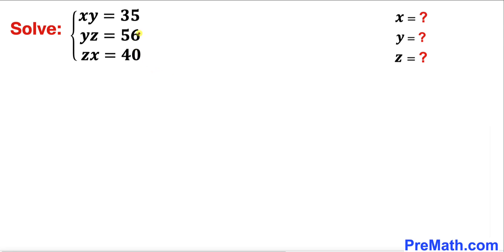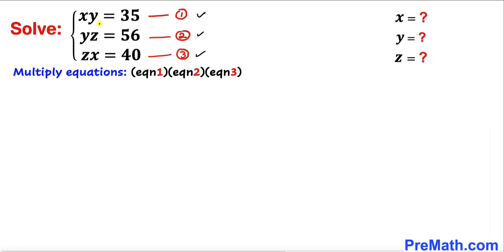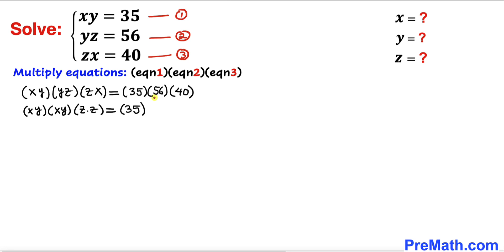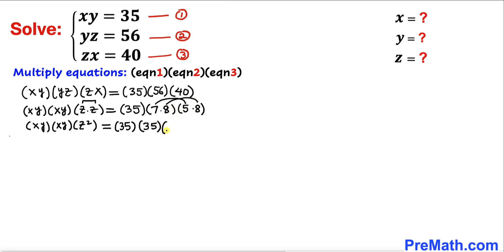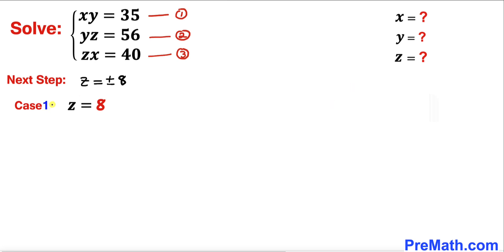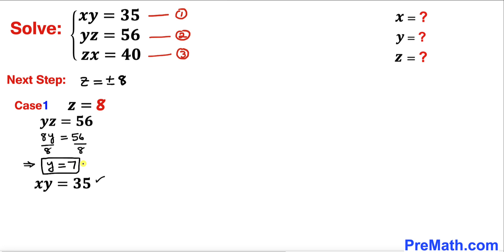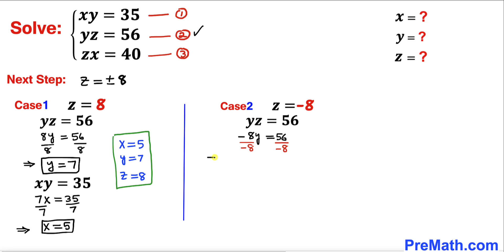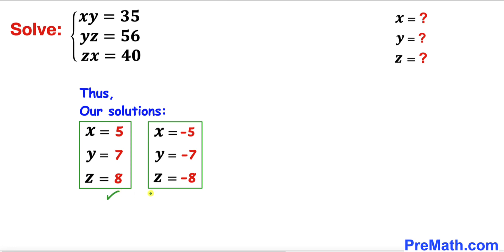Olympiad Mathematics | Learn How to Solve the System of Equations Fast | Math Olympiad Preparation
Learn how to solve the Olympiad Question quickly with these tips and tricks for x, y, and z variables. The system of equation involves x, y, and z variables.

blackpenredpen
math olympics
olympiad exam
math olympiada
British Math Olympiad
olympics math
olympics mathematics
Number Theory
mathcounts
math at work
exponential equation
Linear Equation
Radical Equation
Learn how to solve Olympiad Question quickly
Olympiad Mathematics
Po Shen Loh
pre math
Learn How to Solve the System of Equations Fast
imo
Competitive Exams
Competitive Exam
numbers